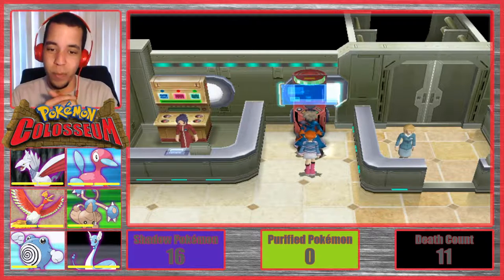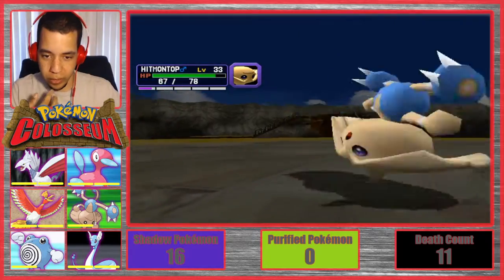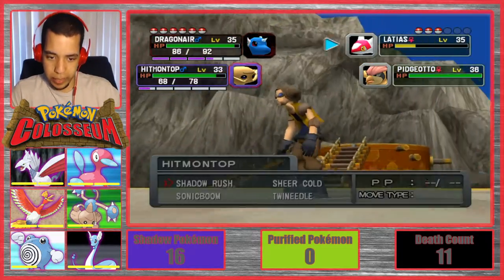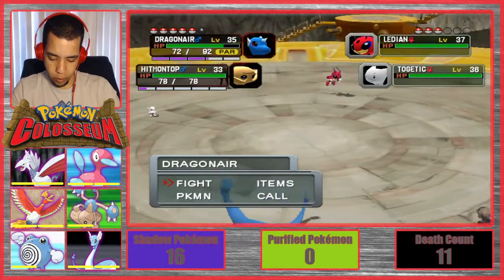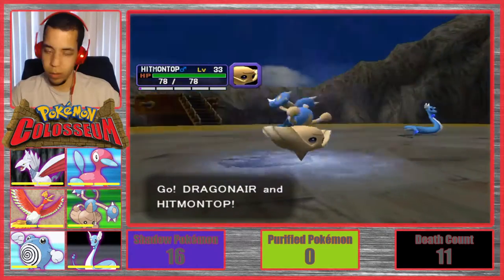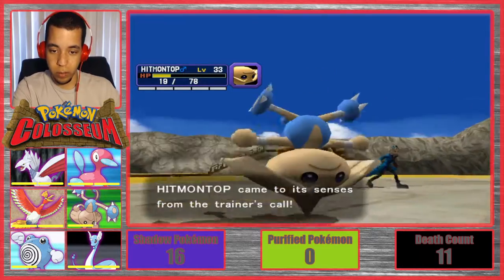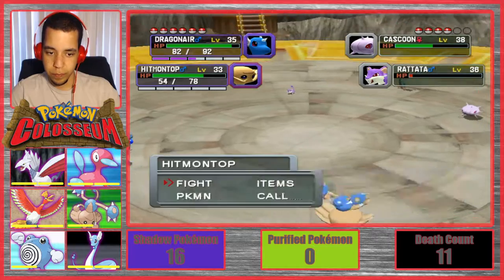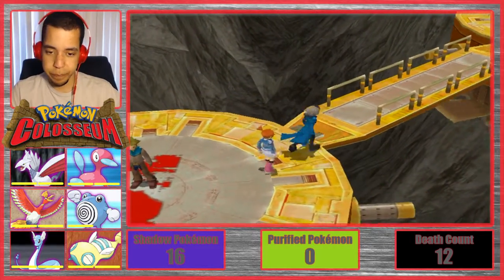CLIMBING MT. BATTLE - Pokémon Colosseum; Randomized Nuzlocke??? Ep 17 w/ Domin0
Today, we start making our way up Mt. Battle! Lots and lots of battles. We reach the top in the next episode!

Continuing our adventure in the Orre Region! This is our Pokémon Colosseum Randomized Nuzlocke! In this series, we are going to give every Pokémon we obtain 2 lives! Once they lose both, they are dead! This game is very difficult, so it should be quite entertaining!

Come watch me stream on Twitch!